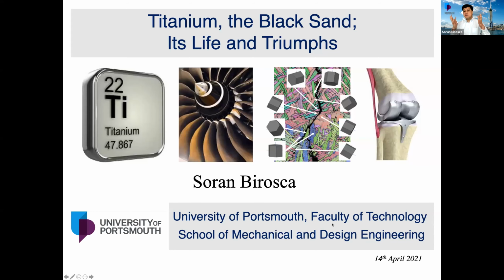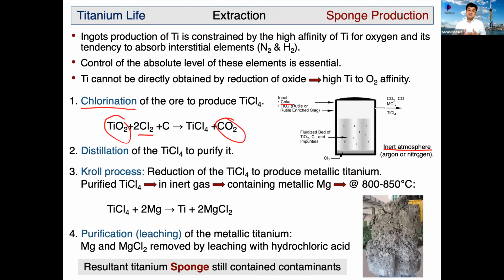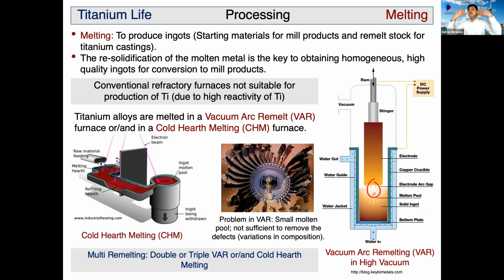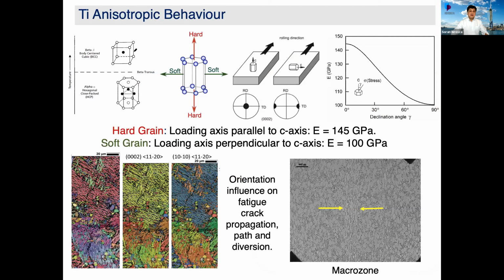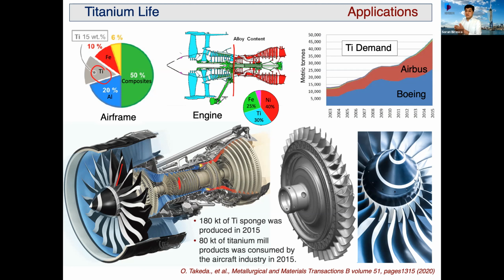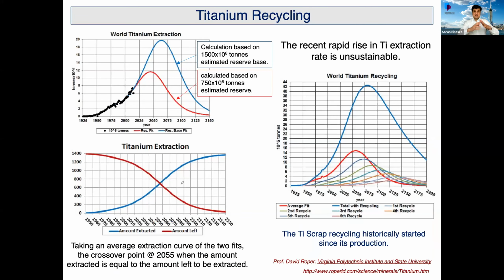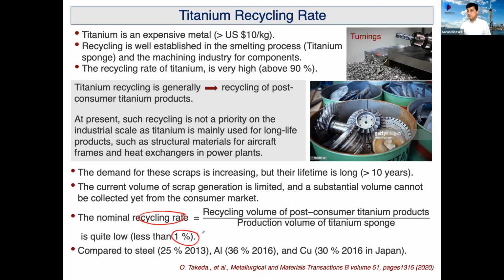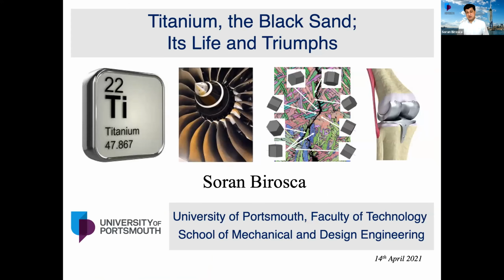Titanium Processing and Recycling by Prof. Soran Birosca